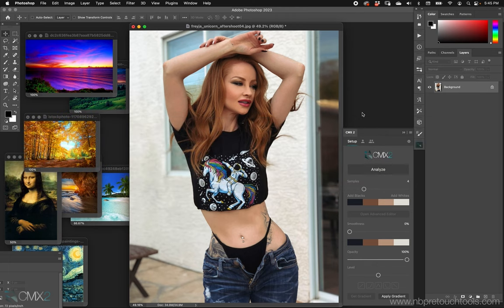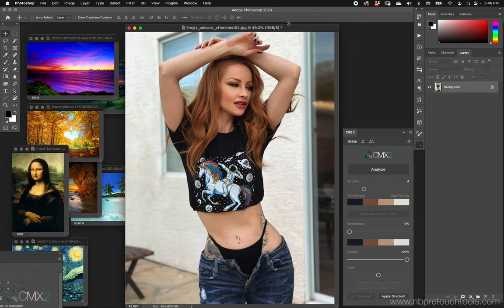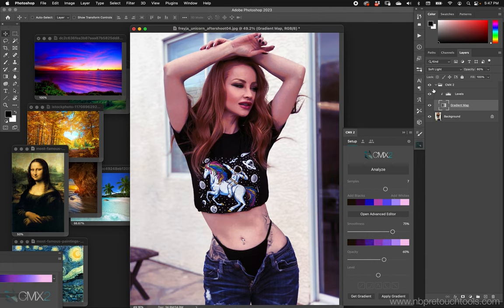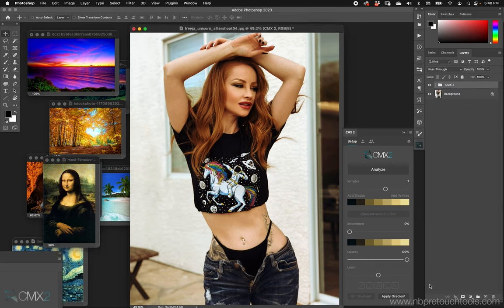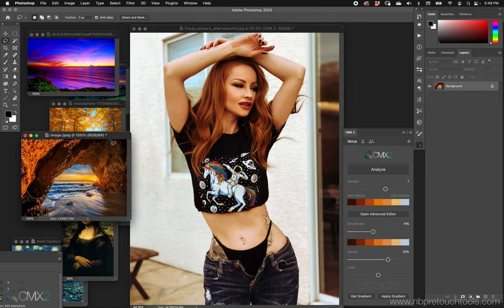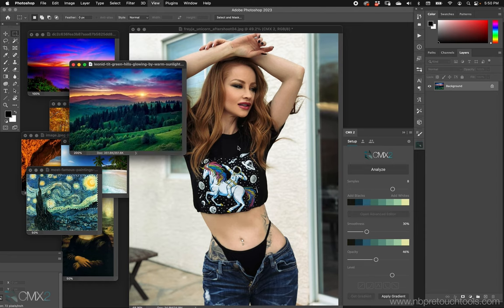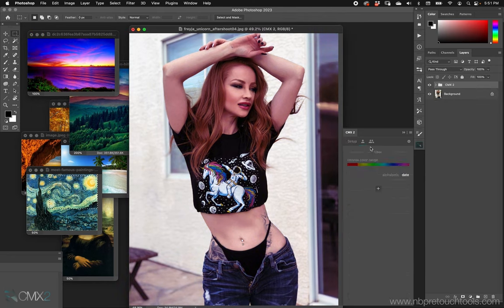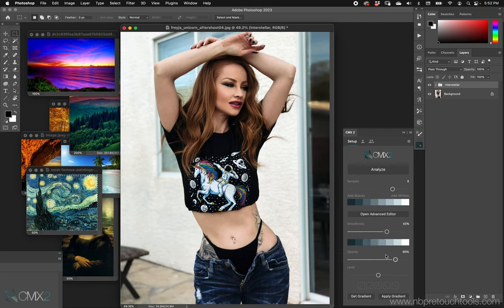CMX2 - What does it do? | Nino Batista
Wait, what does CMX2 for Photoshop even do? If you're new to ColourmapX (now called CMX), this is the video for you. See what the hype has been about for the last 3 years, and now, upgraded to be more powerful and creative than ever!